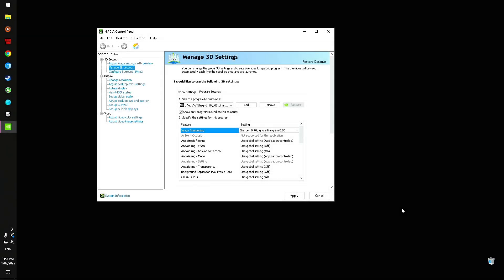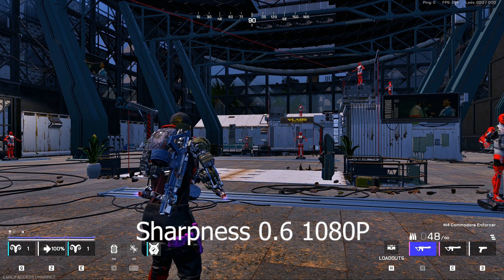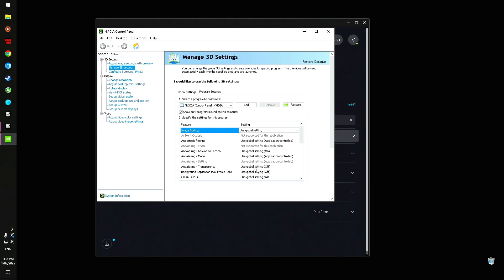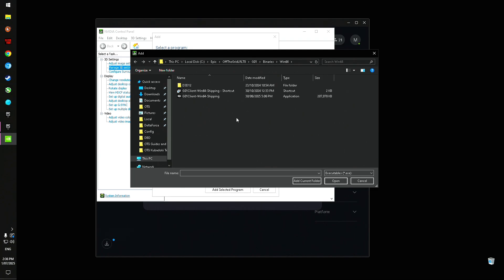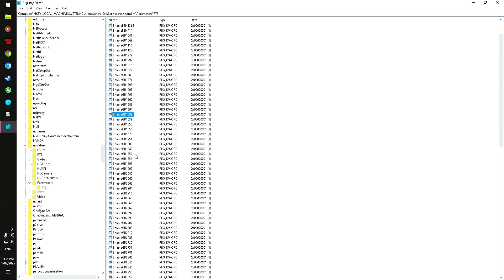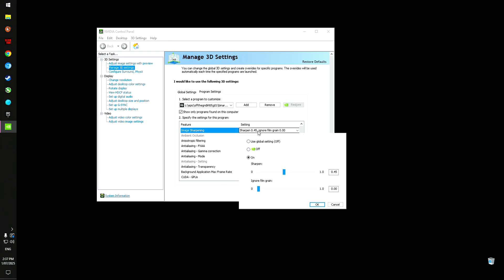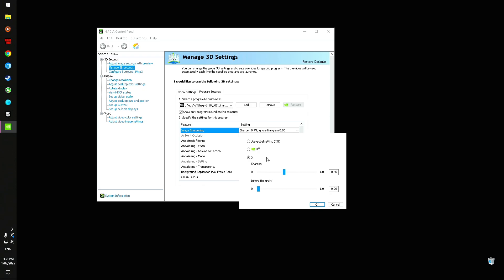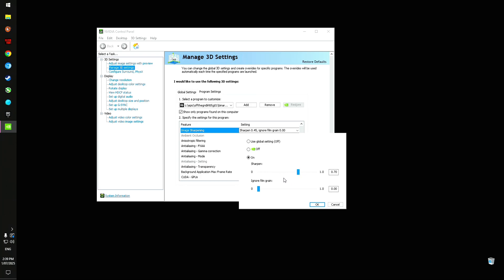Remove BLUR from Off The Grid & IMPROVE VISIBILITY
NOTE: If you only have one FTS folder, do not worry, simply apply the changes to that folder!

Guide:

In Registry Editor go to address:

Computer\HKEY_LOCAL_MACHINE\SYSTEM\CurrentControlSet\Services\nvlddmkm\Parameters\FTS

Change EnableGR535 to 0

Go to second address:

Computer\HKEY_LOCAL_MACHINE\SYSTEM\CurrentControlSet\Services\nvlddmkm\FTS

Change EnableGR535 to 0 again

Open Nvidia Control Panel, choose OTG (G01-Win64-Shipping.exe) in Program Settings and set Sharpness to desired value + Ignore Film Grain to 0.

peace.